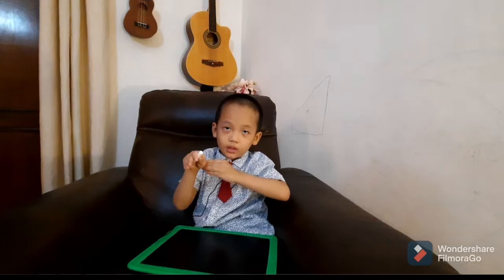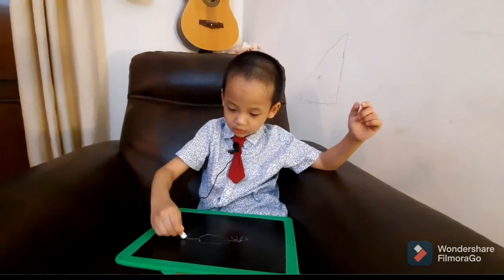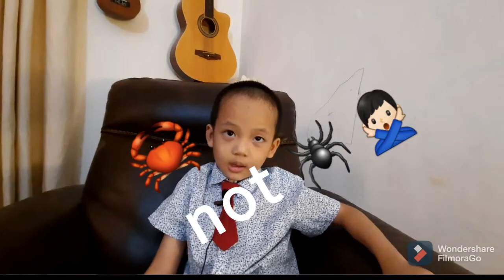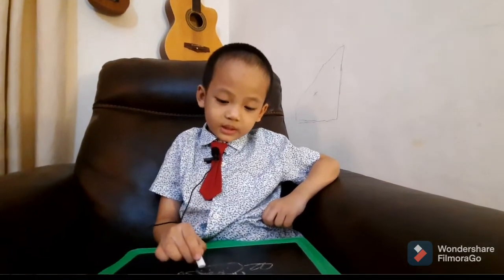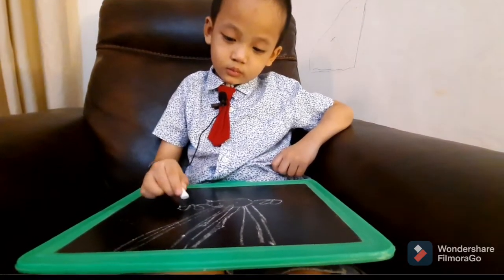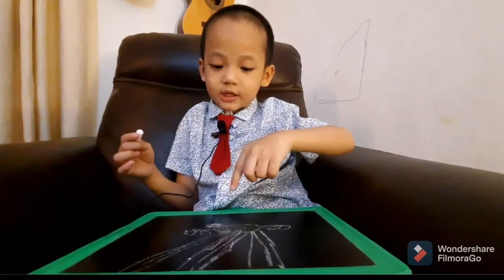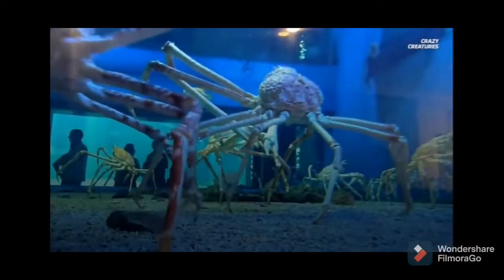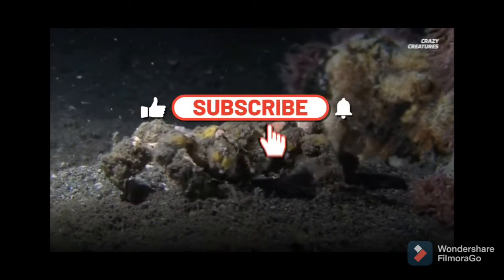Giant spider crab explained by a little boy .ep-5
The Japanese spider crab (Macrocheira kaempferi) is a species of marine crab that lives in the waters around Japan. It has the largest leg span of any arthropod. They go through three main larval stages along with a prezoeal stage in order to grow to their great size

source: Wikipedia

other sources__
🦀 pictures 📷: Google
extra  🦀 video 📹: YouTube